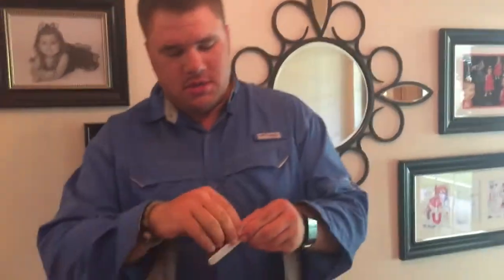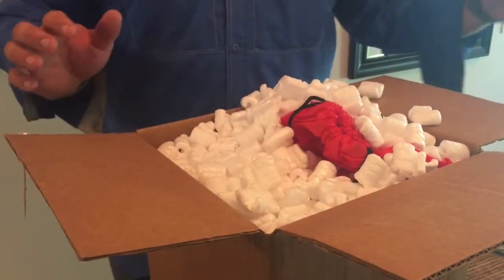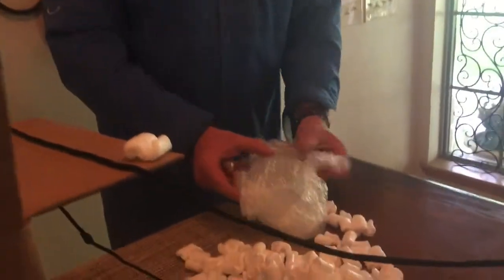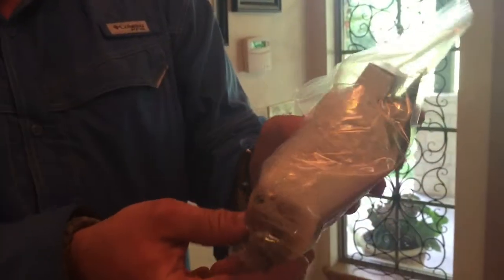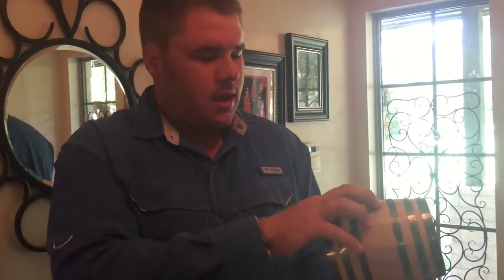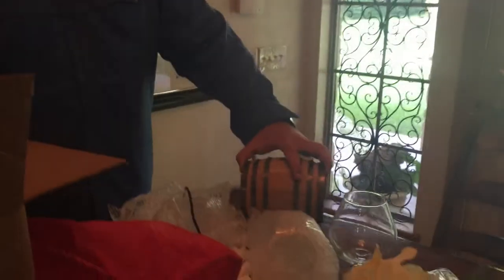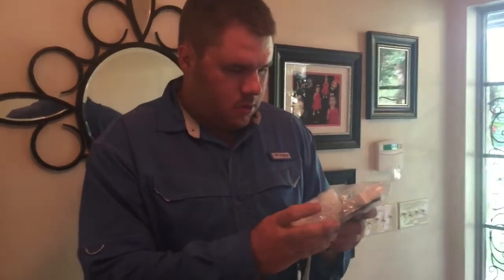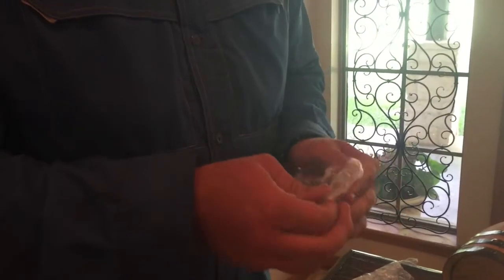Off Topic Unboxing